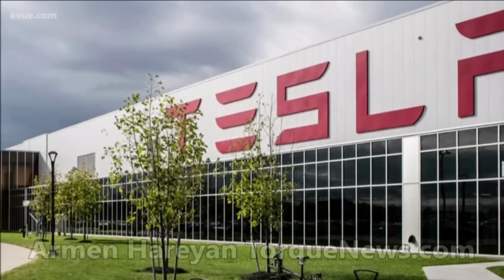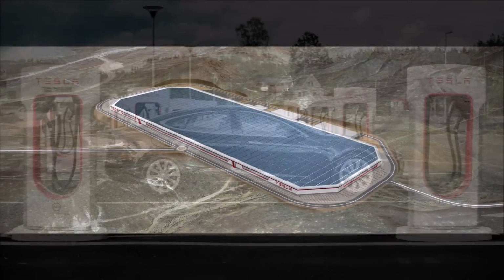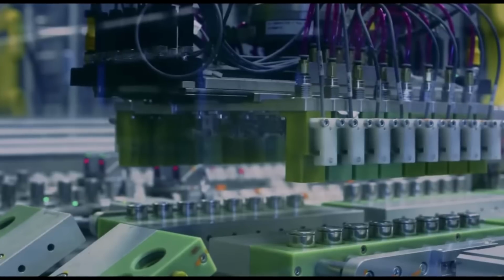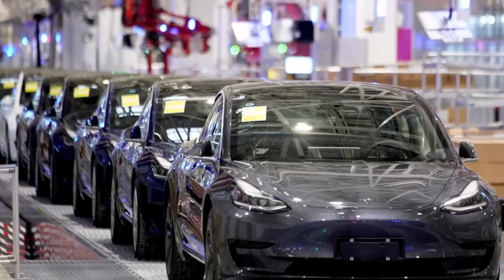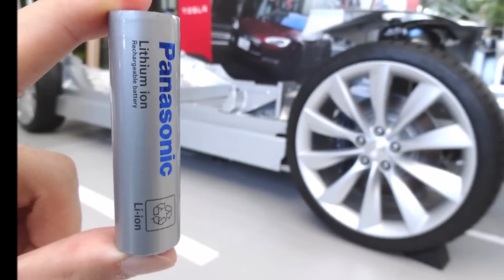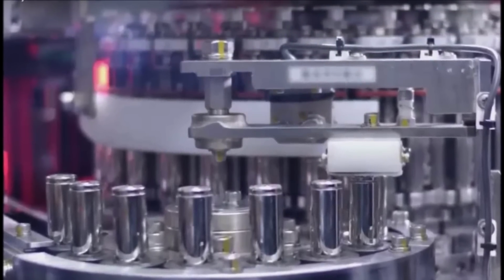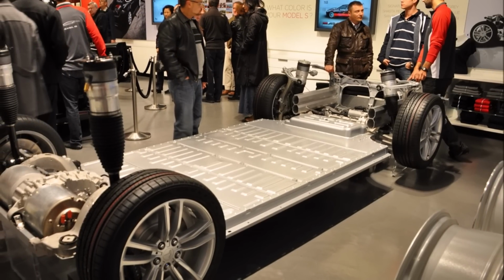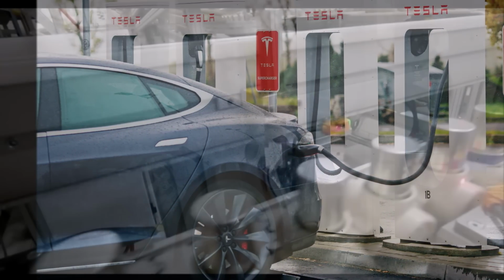Tesla’s Efficiency Advantage Is Cheap and Abundant LFP Batteries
LFP batteries are well suited for Tesla to contribute to the efficiency advantage of Tesla vehicles. LFP batteries are cheap and abundant. They rest concerns about battery minerals at rest.

Dr. Maximilian Holland has published a very interesting story at Clean Technica writing "Tesla’s second-quarter earnings call just confirmed what may be the hottest technology topic for the electric vehicle revolution. Relatively inexpensive and abundant Lithium Iron Phosphate (LFP) batteries are well suited to affordable mass-market EVs, so long as they are energy efficient. This confirms that frequent concerns over battery mineral constraints (and fundamental cost barriers) for powering the EV transition can potentially be laid to rest."

LFP batteries will play a key role for Tesla in energizing the company’s highest-volume vehicles, starting with the Shanghai Model 3:

“Total vehicle efficiency has gotten good enough — with Model 3 for example — that we actually are comfortable having an iron phosphate battery pack in Model 3 in China. That will be in volume production later this year. So we think that getting a range that is in the high 200s — almost 300 miles — with an iron phosphate pack taking into account a whole bunch of of powertrain and other vehicle efficiencies [is possible]," said Musk in 2020 Q2 earnings call.

“And that that frees up a lot of capacity for things like the Tesla Semi and other projects that require higher energy density [batteries]. So you have two supply chains that you can tap into iron phosphate or nickel [nickel-based chemistries].”

The improving vehicle efficiencies mentioned as examples in the call include "powertrain efficiency, and some tire efficiency, drag coefficient … our HVAC going to a heat pump.”

Basic Advantage of LFP Batteries for Tesla and Electric Cars.

Holland explains  LFP’s basic advantage is that, relative to the conventionally used nickel-based cathode chemistries, its key constituent minerals — iron, phosphates, and more recently, trace amounts of manganese, are highly abundant, and relatively inexpensive. "Iron ore, for example, is mined at a volume of almost 3 billion metric tons each year, a thousand times more than the ~2.5 million tons of nickel that are mined annually (and only 60% of that is class 1 nickel, suitable for batteries)," he says.

He concludes saying "As Tesla’s vehicles’ energy efficiency continues to improve, and LFP chemistry continues to improve (both in energy density, charging speed and longevity), we will see Tesla leveraging LFP to continue to offer more and more compelling vehicles over time. LFP will help keep the cost of batteries improving, enabling Tesla to provide more affordable vehicles over time. Meanwhile, other vehicle makers wishing to offer compelling EVs at competitive prices must learn from Tesla’s approach, and focus on vehicle efficiency."